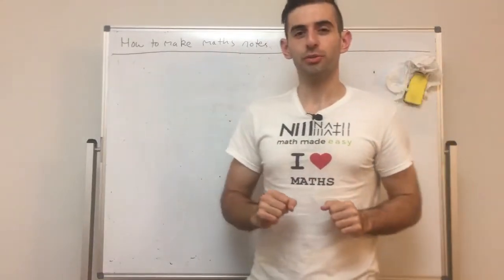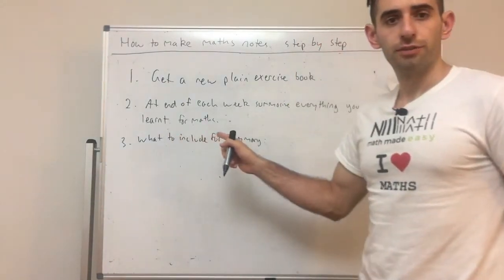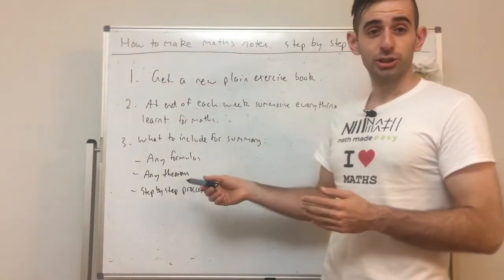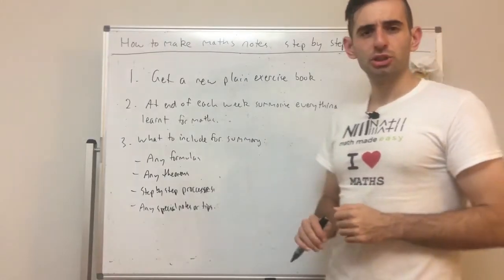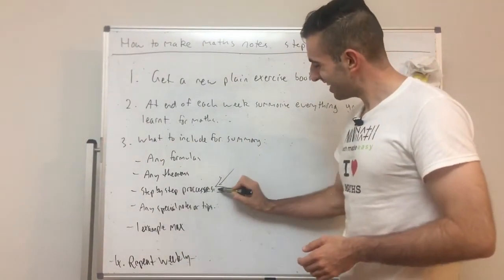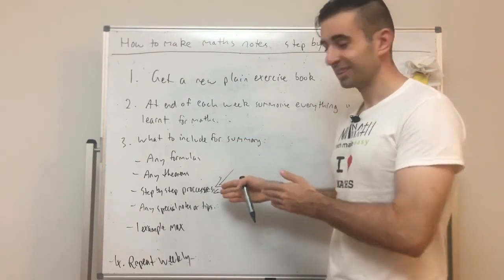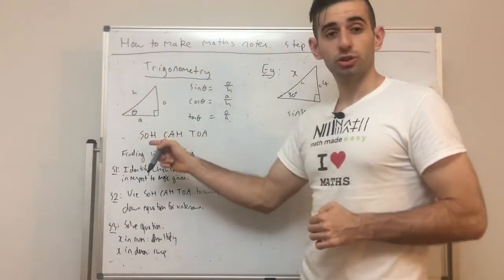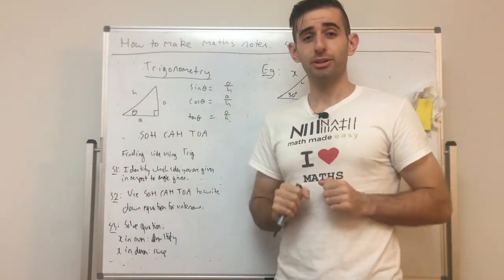HOW TO MAKE MATHS NOTES STEP BY STEP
In today's Friday special maths tip day we will look at how to make maths notes step by step! Make sure to stick to the end to see an example of how it will look.

When studying for maths exams a good way to revise for maths exams is to have a good maths summary.
In this video I go through what to include in your summary and an example of what it looks like.

If you enjoyed today's tip on how to make maths notes step by step then make sure to share with friends so they can benefit and subscribe for future awesome videos! Turn that bell notification on so you can be notified when new videos are released!!